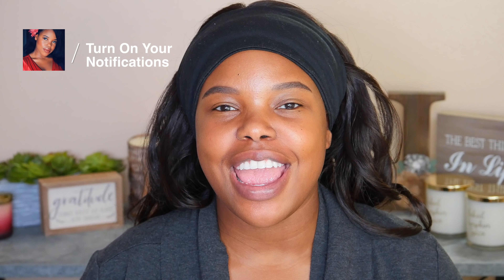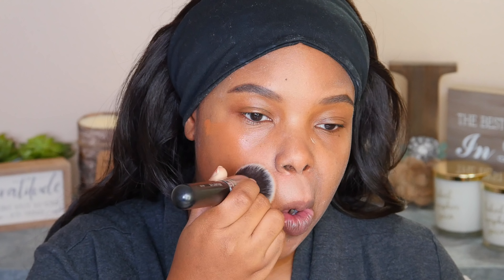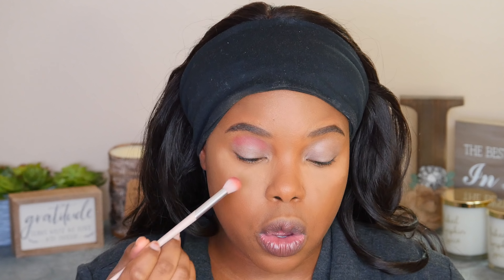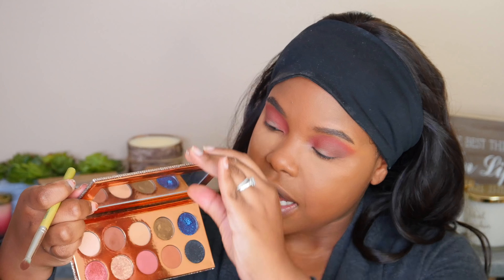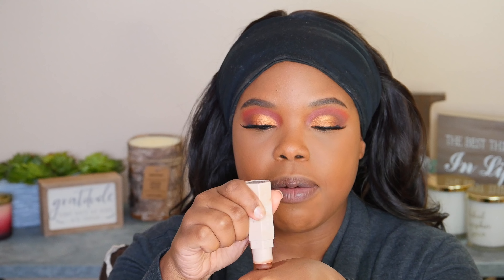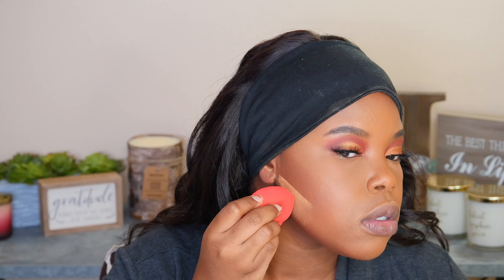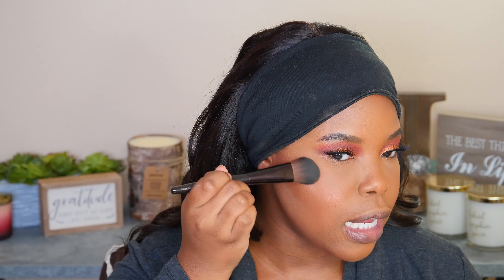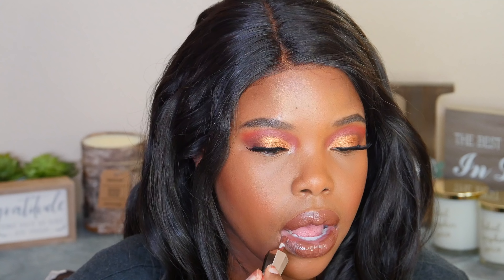Fall Makeup Tutorial 2018 Using OVER $500 WORTH OF MAKEUP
Fall Makeup Tutorial 2018 Using OVER $500 WORTH OF MAKEUP Welcome to another fall makeup tutorial. THis time we are using some pricier products to create this beautiful look.

♡ FALL MAKEUP TUTORIAL 2018♡

COVERFX POWER PLAY CONCEALER - N DEEP 2
HUDA BEAUTY MATTIFYING PRIMER
TATCHA SILK CANVAS
MILANI SETTING POWDER MEDIUM TO DEEP
LAURA MERCIER TRANSLUCENT SETTING POWDER
LAURA MERCIER GLOW POWDER
TOO FACED TUTTI FRUTTI BLUSH CHERRY BOMB
FENTY BEAUTY ESPRESSO CONTOUR STICK
ANASTASIA BEVERLY HILLS MAHOGANY BRONZER
HOUSE OF LASHES ICONIC LIGHT
FENTY BEAUTY UNVEIL LIPSTICK
MORPHE CONTINUOUS SETTING SPRAY
UD ALL NIGHTER CHERRY SCENTED

INSTAGRAM ‣ @junglenaps
SNAPCHAT ‣ junglenaps
TWITTER ‣ @junglenaps
FACEBOOK ‣ Jungle Naps

WRITE TO ME HERE
Jensine Finn
34 Blair Park Rd